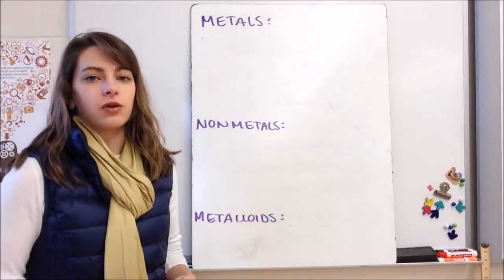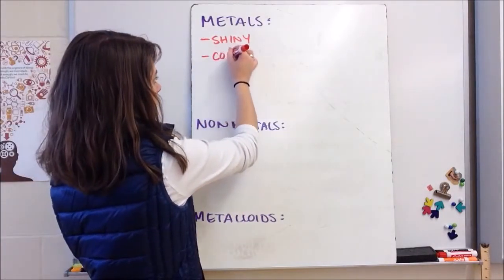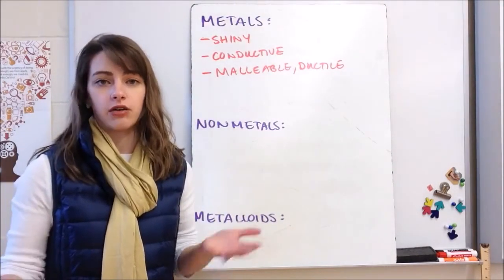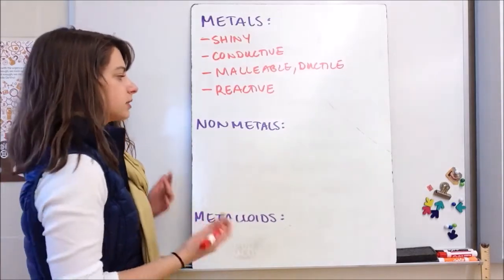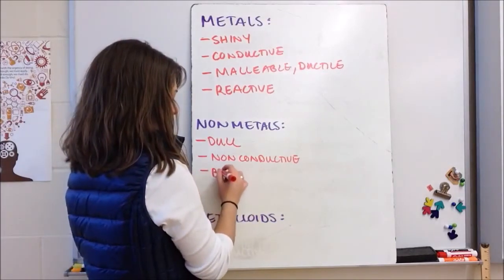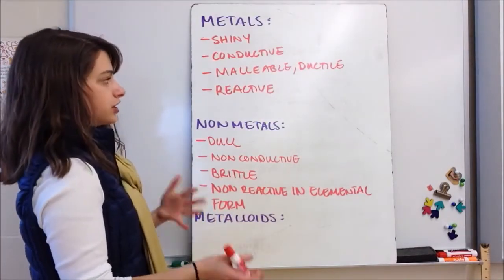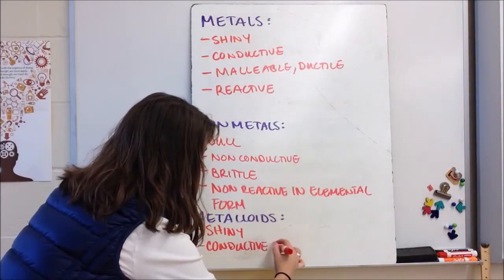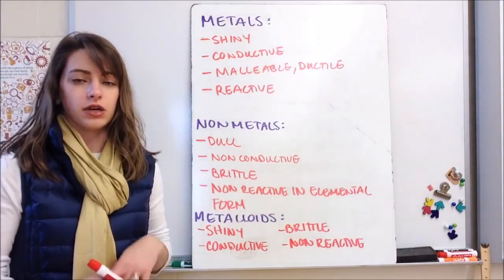Properties of Elements